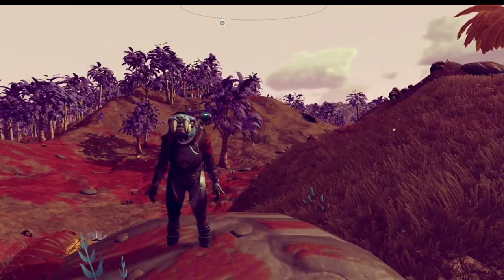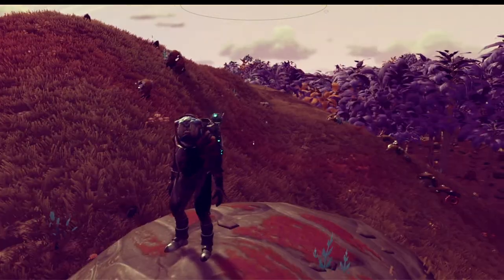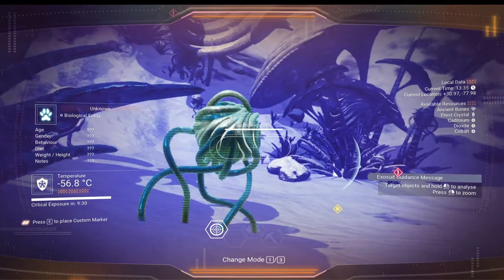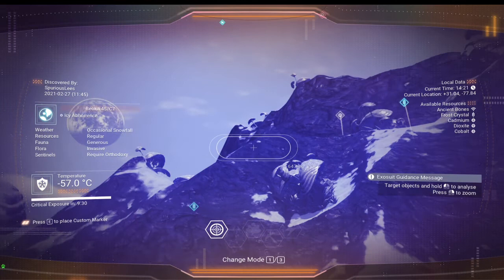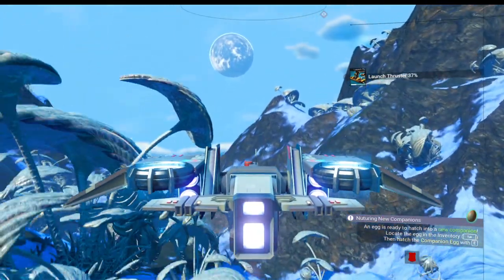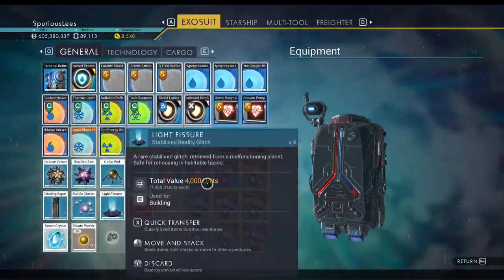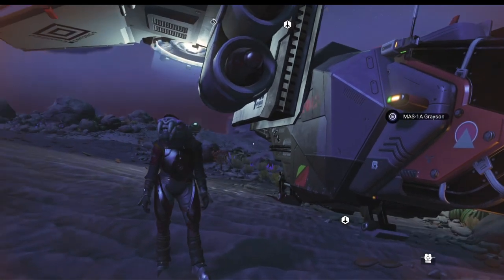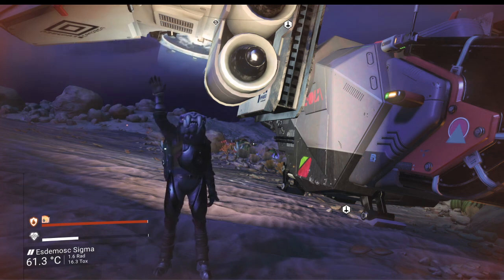Finishing Permadeath! | Episode 87: Zoology Catchup! | No Man's Sky 2021 | Companions 3.22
The Companions Update has me realizing that my planet and creature discovery lists are woefully lacking, so today we work on correcting that in an extra long episode. I explore a bunch by landing on planets and scanning creatures, all from star systems I've been to, but not fully explored. Ideally I'm hoping to find some more new creatures from the Origins update that are able to become companions, but mainly I'm just looking to fill out my Discoveries lists.